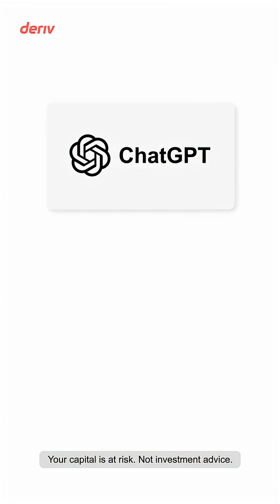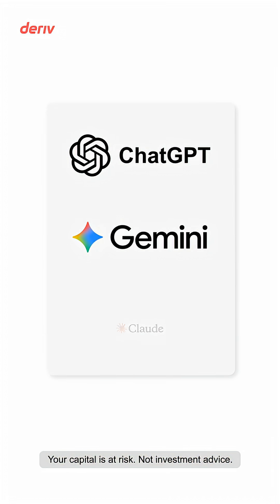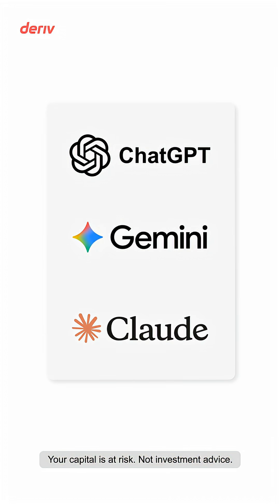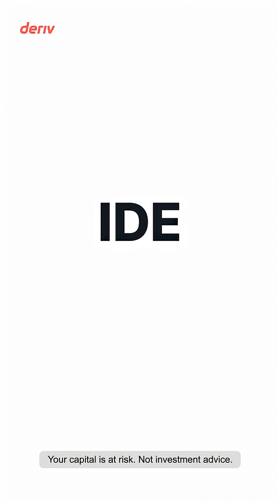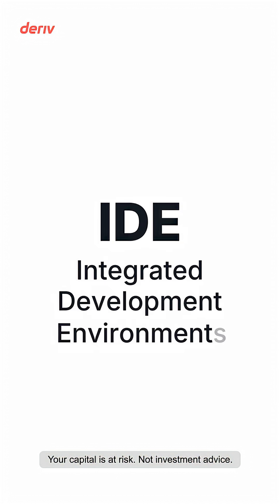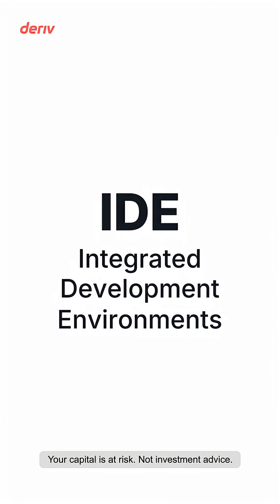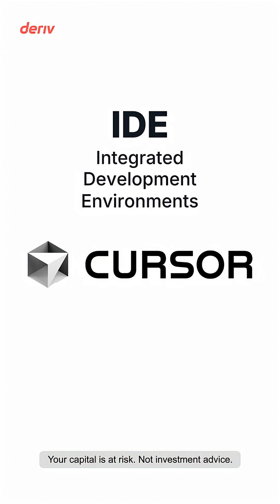Level Up Deriv MT5 Bots: Edit, Refine & Scale with IDE + AI! | (non-EU clients)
IDE + AI = game-changer. Cursor lets you edit, refine, and scale complex Deriv MT5 bots — faster than ever

💬 Drop “Deriv MT5” to get the full tutorial + the Read Me file and start building smarter.

The information and strategies presented in this guide are intended for educational and informational purposes only. They do not constitute financial advice, investment recommendations, or a comprehensive trading guide. The information within this guide may become outdated over time.

Trading in financial markets involves significant risk, including the possibility of losing your entire capital. Products offered on deriv.com are considered complex derivatives and may not be suitable for all investors. CFDs are complex instruments and come with a high risk of losing money rapidly due to leverage. You should consider whether you understand how these derivatives work and whether you can afford to take the risk of losing your money. The value of any trade and the income derived from it can go down as well as up, and your capital is at risk. Products may also be affected by fluctuations in currency exchange rates.

Past performance is not a reliable indicator of future results. Investors hold full responsibility for all trading decisions and their consequences.

Trading conditions, products, and platforms may differ depending on your country of residence.

We strongly recommend conducting your own research and seeking independent professional advice before making any trading or investment decisions.

Company Information:
Deriv (Mauritius) Ltd is licensed as an Investment Dealer (Full Service Dealer, excluding Underwriting) under the Securities Act 2005 and is regulated by the Financial Services Commission, Mauritius.
Deriv (SVG) LLC is a company registered in Saint Vincent and the Grenadines.